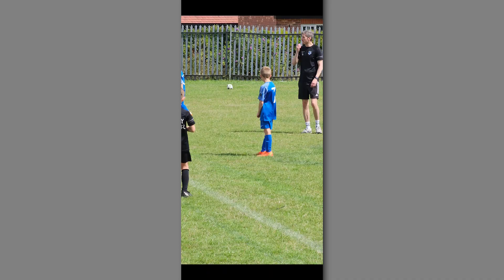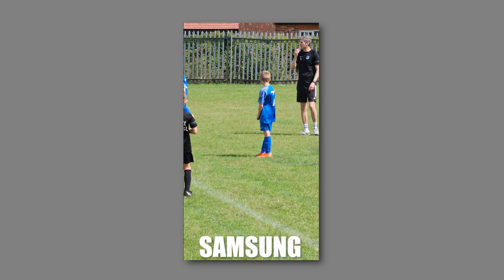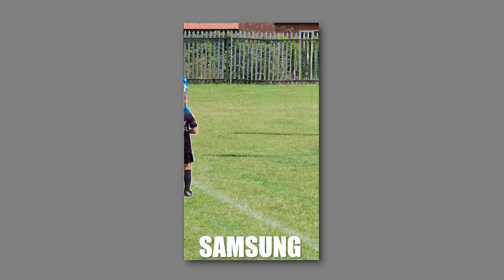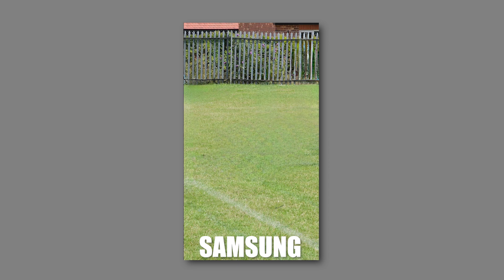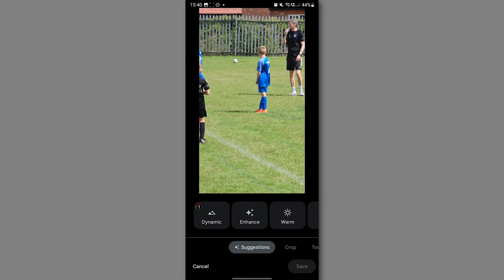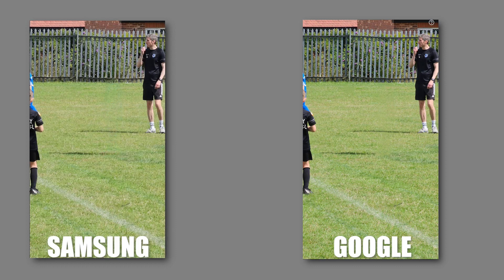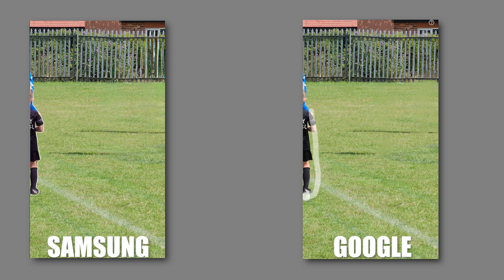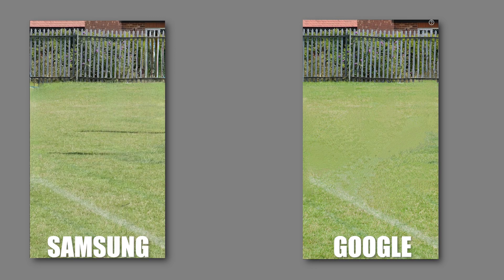The Ultimate Showdown: Samsung vs Google - AI Object Removal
Object Eraser vs Magic Eraser - Google vs Samsung - Which object removal tool works better ? The AI boom has been huge in 2023. Smartphone manufacturers are trying to squeeze as much AI into their phones as possible and with Googles Magic Eraser & Samsungs Object Eraser, they have both made a great start! Which AI Object removal tool do you prefer though ??